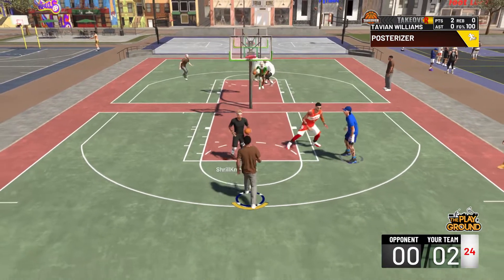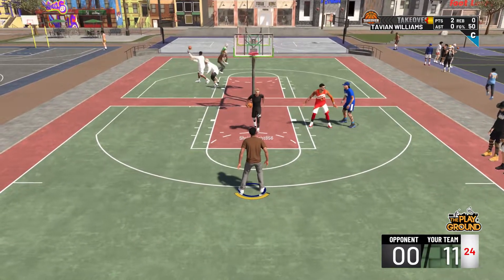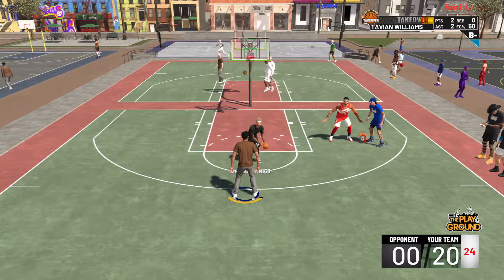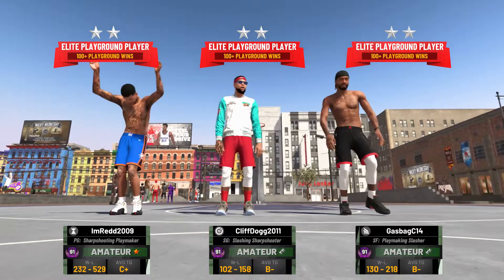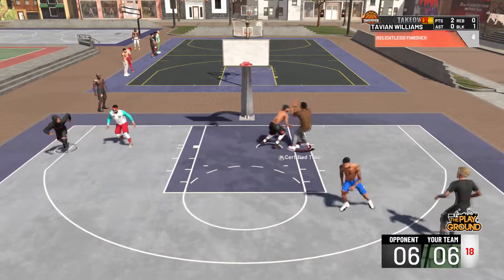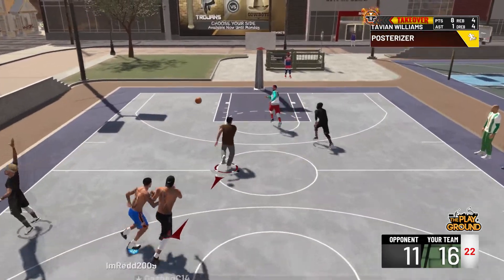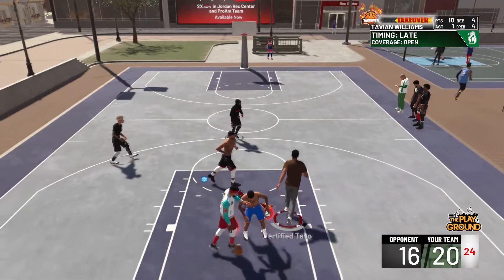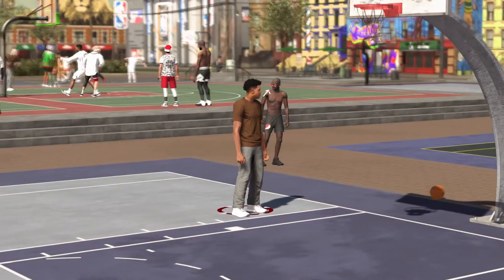MY NEW OP PURE SLASHER!!! NBA 2K19 DEMIGOD SLASHER BUILD!!!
Hope yall are enjoying the content!!!
Add me on Xbox: Certified Tavo